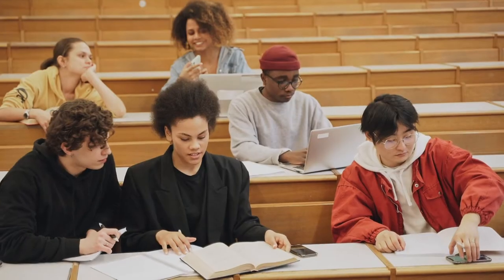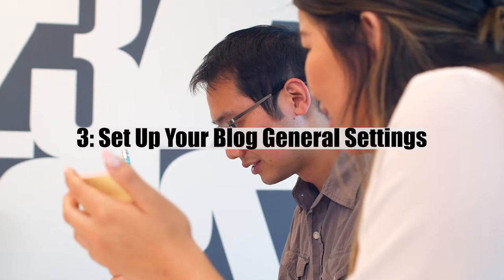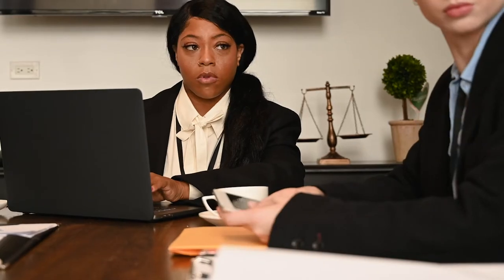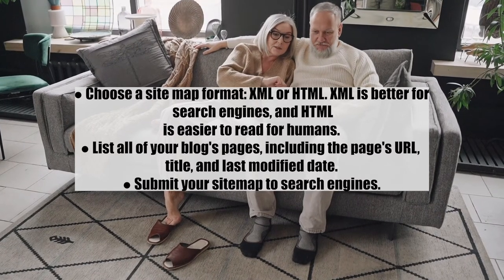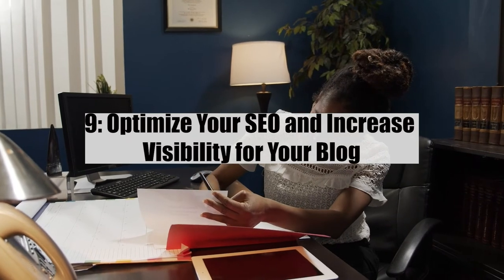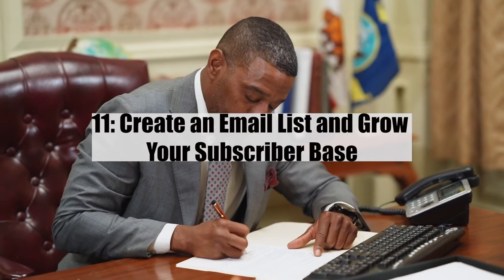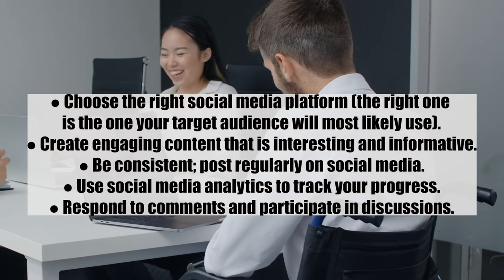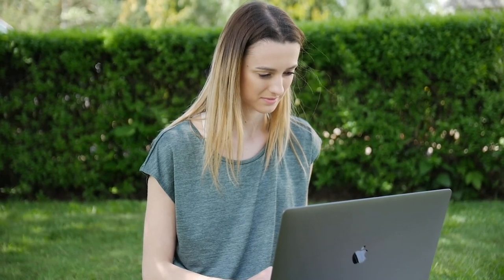15 Essential Post-Blog Tasks to Boost Your Success | Blogging Tips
15 Essential Post-Blog Tasks to Boost Your Success | Blogging Tips

0:00-INTRO
1:13-SET YOUR PERMALINK STRUCTURE
1:32-HOW TO SETUP YOUR PERMALINK STRUCTURE
2:02-SETUP YOUR CORE PAGES
2:46-SETUP YOUR BLOG GENERAL SETTINGS
2:05-HOW TO SET UP YOUR BLOG GENERAL SETTINGS
3:30-INSTAL LEGAL PAGES
3:50-FOLLOW THE STEPS BELOW TO INSTALL LEGAL PAGES
4:10-UTILIZE GOOGLE ANALYTICS
4:36-STEPS TP SETUP GOOGLE ANALYTICS
5:05-BUILD A SITEMAP FOR YOUR BLOG
5:25-HOW TO CREATE A SITEMAP
5:58-USE A FAVICON
6:14-HOW TO USE A FAVICON
6:44-HOST GIVEAWAY
7:01-STEPS TO HELP YOU HOST GIVEAWAYS
7:48-OPTIMIZE YOUR SEO AND INCREASE VISIBILITY FOR YOUR BLOG
8:13-STEPS TO HELP YOU INCREASE VISIBILITY FOR YOUR BLOG
8:39-ENSURE YOUR CONTENT IS ACCESSIBLE ACROSS DIFFERENT PLATFORMS AND DEVICES
8:57-TIPS TO HELP ENSURE YOUR CONTENT IS ACCESSIBLE
9:30-CREATE AN EMAIL LIST AND GROW YOUR SUBSCRIBER BASE
9:47-TIPS TP HELP YOU GET STARTED ON CREATING EMAIL LIST
10:22-CREATE AN OPT-IN FORM FOR YOUR EMAIL LIST
10:45-STEPS IN CREATING AN OPT-IN FORM FOR YOUR EMAIL LIST
11:03-LEVERAGE SOCIAL MEDIA TO BOOST TRAFFIC AND ENGAGEMENT
11:16-THINGS YOU MUST DO
11:42-UTILIZE INFLUENCER MARKETING STRATEGIES FOR MAXIMUM RESULTS
12:03-STEPS TO UTILIZE THIS STRATEGY
12:37-CREATE A CONTENT CALENDAR
12:48-STEPS TO CREATING A CONTENT CALENDAR
13:20-OUTRO.

Congratulations on launching your blog! 🎉 Now it's time to take your blogging journey to the next level with these 15 crucial tasks that will help you maximize your blog's potential. From optimizing your content for SEO to engaging with your audience, we've got you covered. Join us as we dive into the essential steps you need to take after launching your blog.